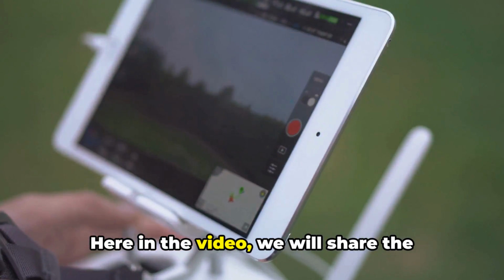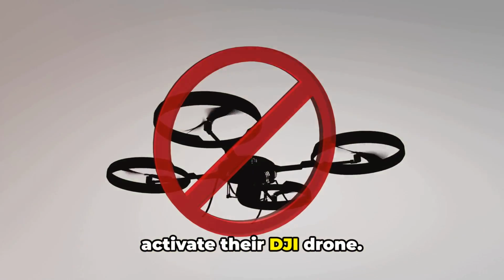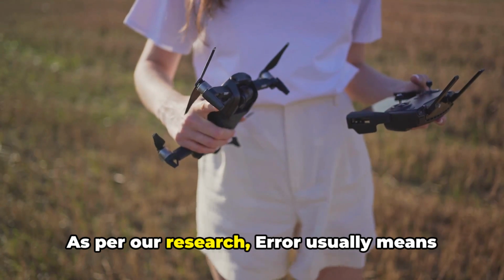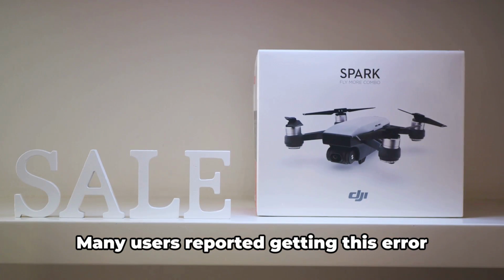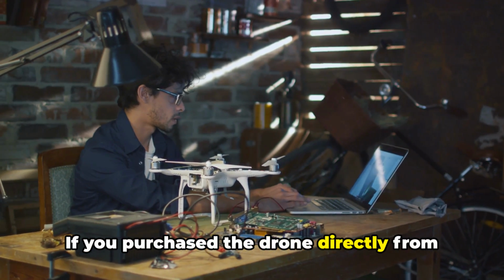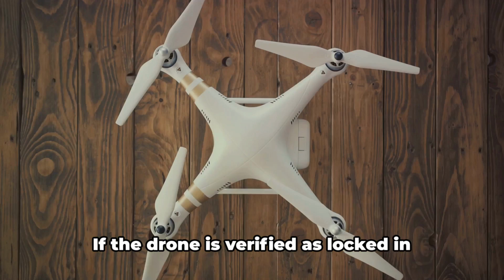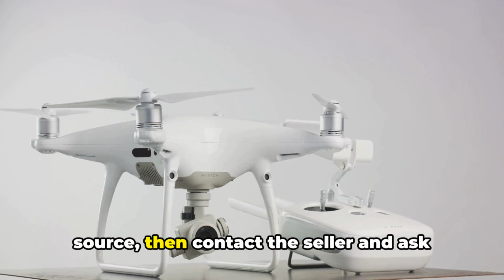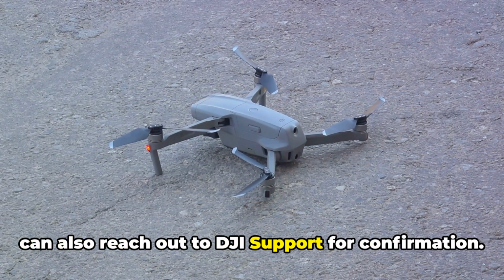How To Fix DJI Drone Error Code 1112?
Struggling with DJI Drone Error Code 1112? In this video, we break down what Error 1112 means, why it happens, and how you can quickly fix it to get back to flying. Whether you're a beginner or an experienced drone pilot, understanding this common DJI error can save you time and frustration. We’ll cover the main causes, such as firmware issues, connectivity problems, and hardware malfunctions, and walk you through practical solutions step by step.

OUTLINE:

00:00:00 Untitled Chapter
00:00:09 DJI Drone Error Code 1112 Overview
00:00:49 Resolving DJI Drone Error Code 1112
00:01:24 Untitled Chapter